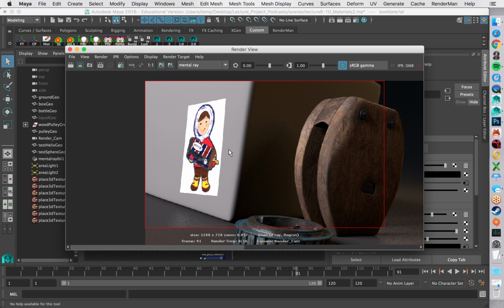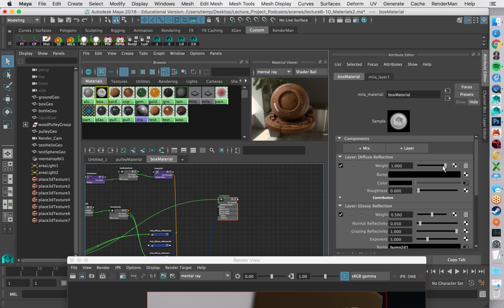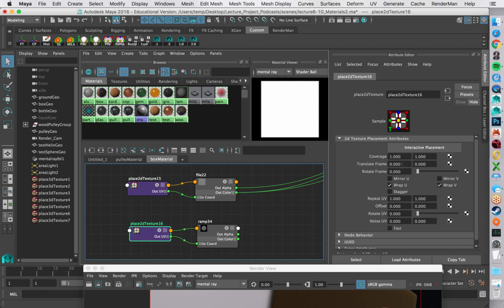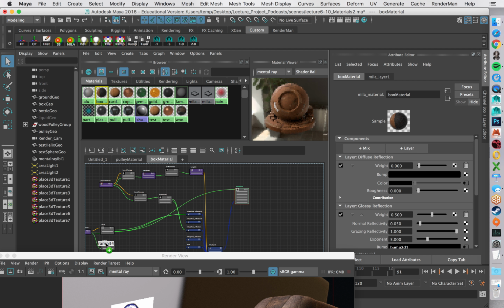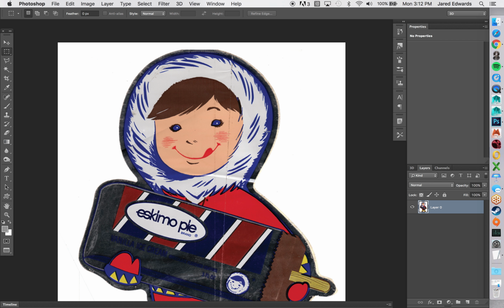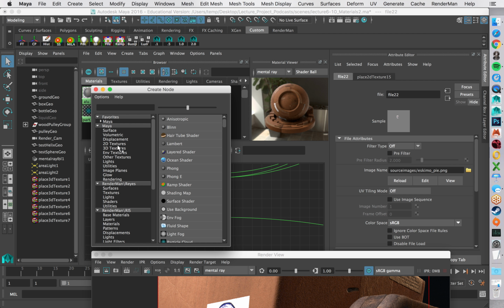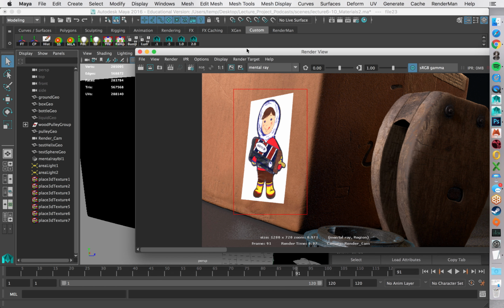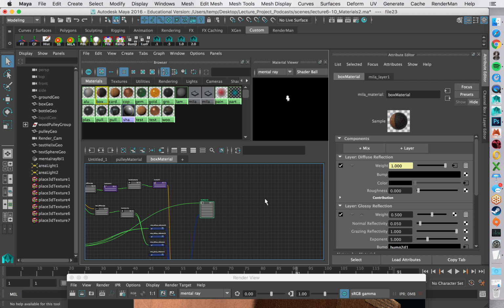3 LayeredTextures DiffuseReflection2